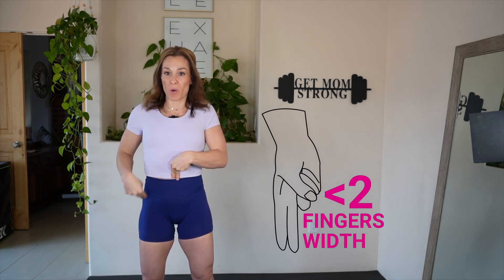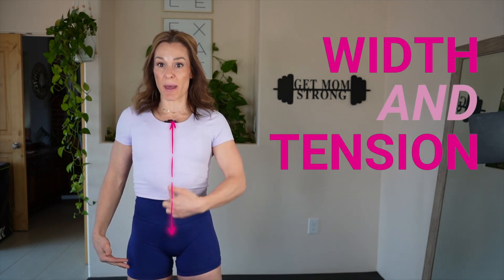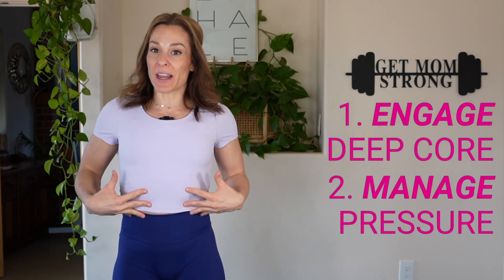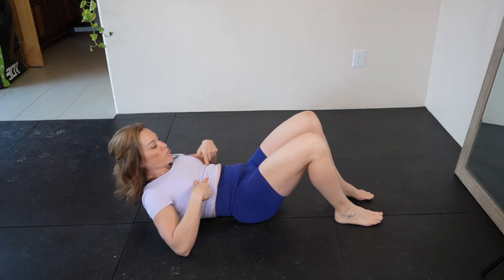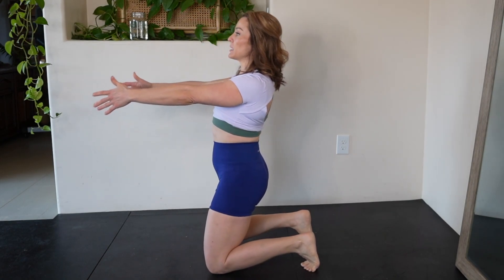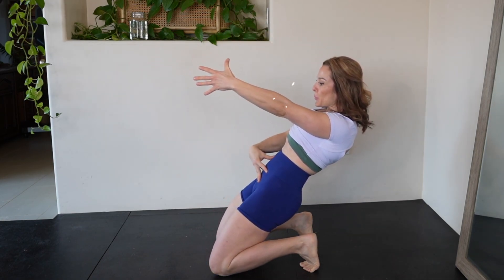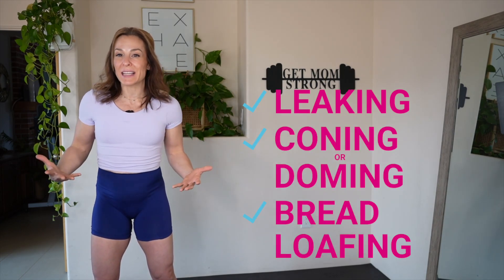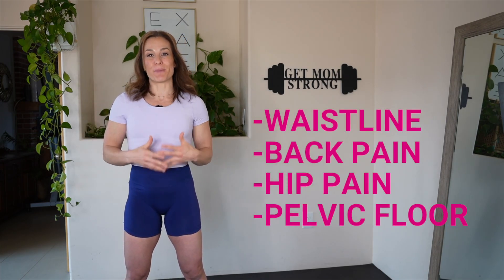How Do I Tell If My Diastasis Recti is Healed?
Are you unsure of how to tell if you postpartum diastasis recti has healed? Or, need help identifying or measuring the gap? Technically, diastasis recti is considered healed if the gap can be measured in 2 fingers or less. BUT there’s SO much more to it than that!

In this 4 minute 27 second video, Get Mom Strong founder and certified pre- and post-natal corrective exercise specialist Ashley Nowe covers the different factors to use when assessing your diastasis recti and core strength.

The main factors Ashley wants you to look for are:

1. Width: Is the separation between your abs about a 2 finger gap (or less)?

2. Depth or Tension on your midline: Does your connective tissue feel firm or squishy?

3. Pressure on the deep core: Can you properly engage your deep core muscles during activities? Can you manage pressure without leaking, doming/coning or bread loafing?

If you’re checking off all the boxes, it’s still beneficial to continue deep core work. And it doesn’t have to be boring! Working the deep core is beneficial for your waistline, back pain, hip pain and your pelvic floor. It’s important to incorporate deep core work into your routine no matter what kind of exercise you like to do.

If you’re not quite healed yet and need to continue working to improve your DR, Ashley’s SLAM app is here to help! The Strong Like a Mother (SLAM) pregnancy and postpartum fitness app is designed to address common postpartum issues like diastasis recti, prolapse, leaking, painful sex, back pain, and even helps with anxiety and bowel movements.

This video goes into:

00:00 - 00:22 - The Diastasis Recti Gap
00:22 - 1:23 - Tension on Your Midline
1:23 - 2:50  - Managing Pressure & the Deep Core
2:50 - 3:39 - Signs of Mismanaged Pressure
3:39 - 4:28 - Benefits of Deep Core Exercises

Get Mom Strong is the home to the Strong Like a Mother (SLAM) app, a subscription-based exercise program with five level options designed to meet moms where they are: SLAM Pregnancy, SLAM Bridge, SLAM 30, SLAM 45, SLAM Advanced, and SLAM Nutrition. It all starts with core basics, which lays the foundation with breathing work and core engagement.

Since the launch of SLAM 2020, Ashley and Get Mom Strong have helped OVER 50,000 WOMEN (and counting) see results through her combination of exercise programming, expert guidance and a supportive community. Get Mom Strong invites moms to prioritize their health and heal and strengthen their bodies through whole-body exercise programs that are focused on the core and pelvic floor.